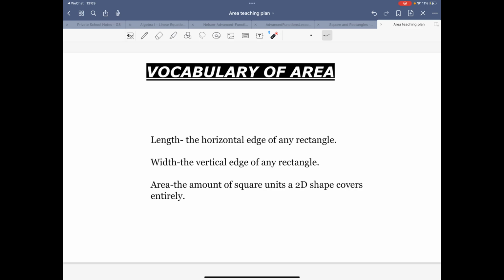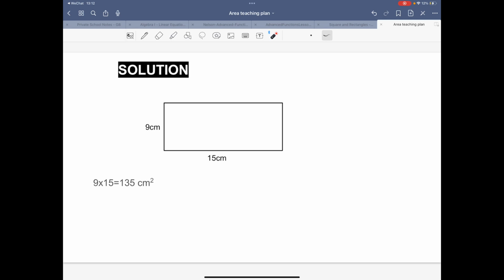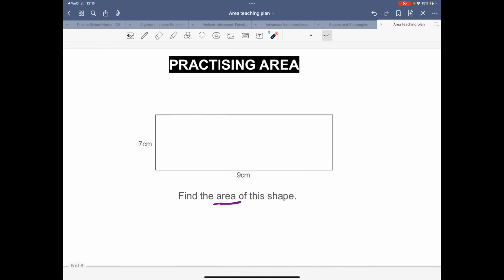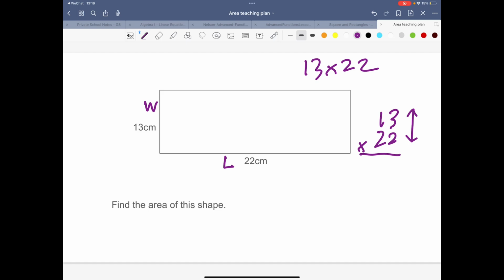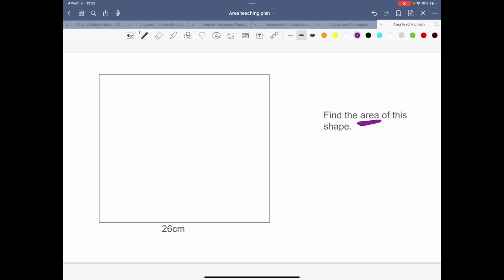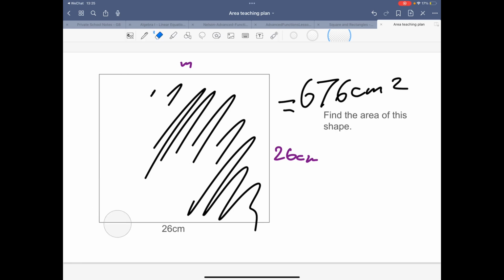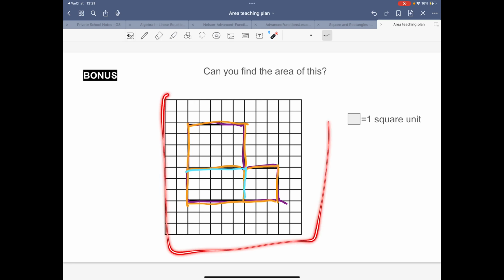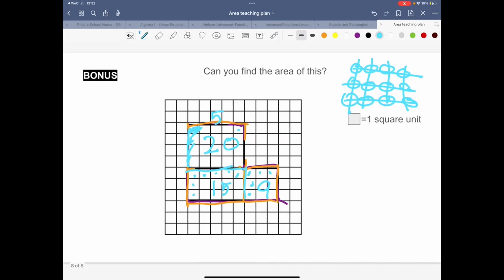Basic Understanding of Area